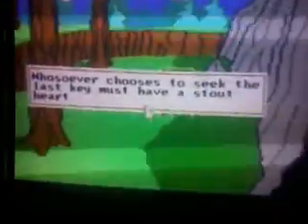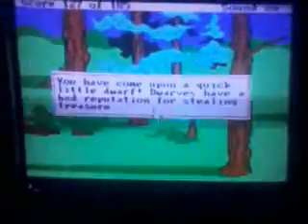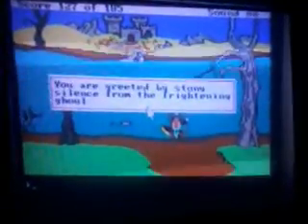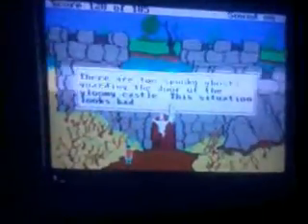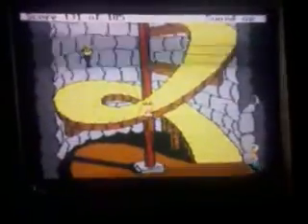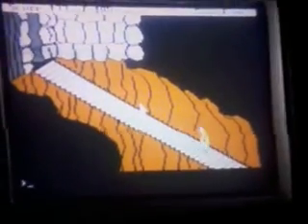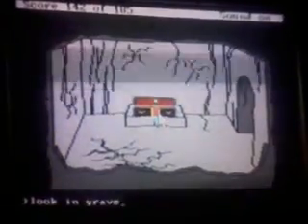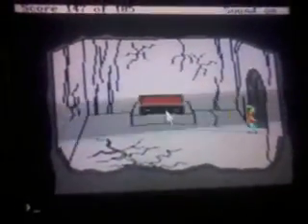King's Quest 2 Romancing The Throne Walkthrough Part 6 The Count EPIC 100%)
In this part I meet the count of the castle, in the middle of the swamp.